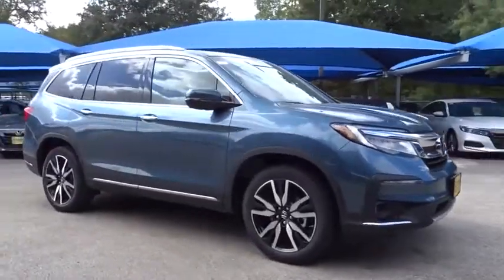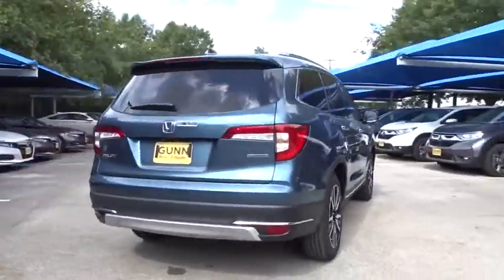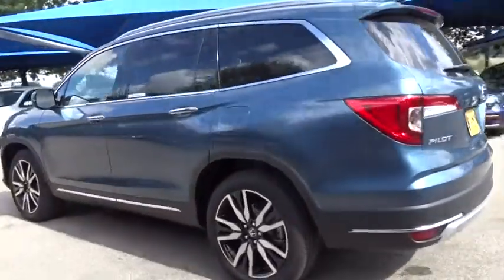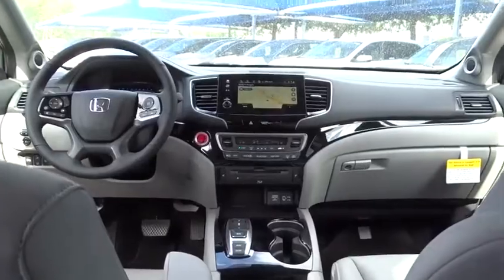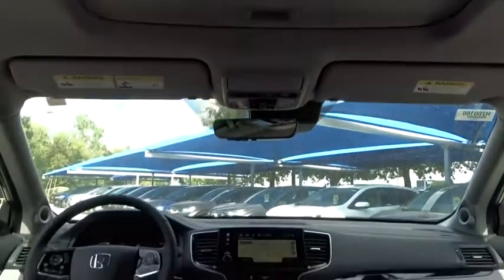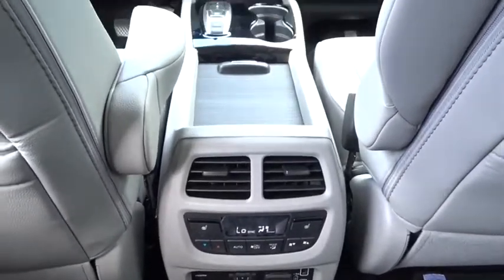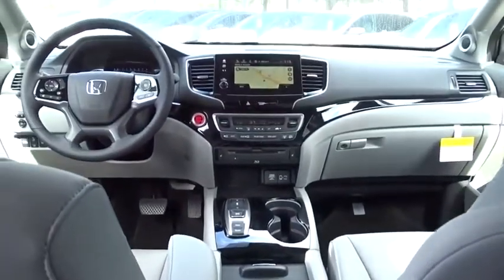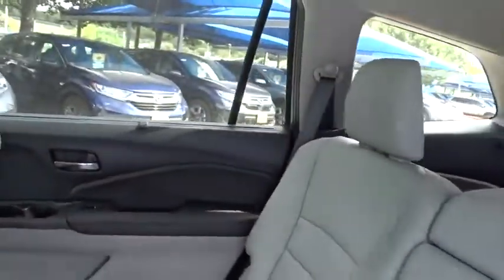2020 Honda Pilot San Antonio, Austin, Houston, Boerne, Dallas, TX H200160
Steel Sapphire Metallic New 2020 Honda Pilot available in San Antonio, Texas at Gunn Honda. Servicing the Austin, Houston, Boerne, Dallas area.
2020 Honda Pilot Touring 8-Passenger - Stock#: H200160 - VIN#: 5FNYF5H90LB008199

Gunn Honda
14610 IH-10 W

2020 Honda Pilot Touring 20/27 City/Highway MPG